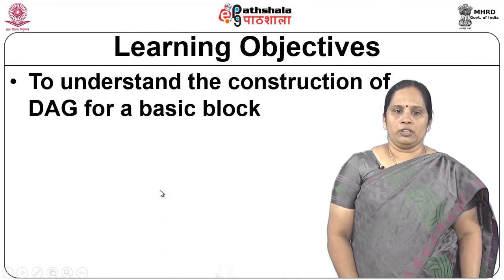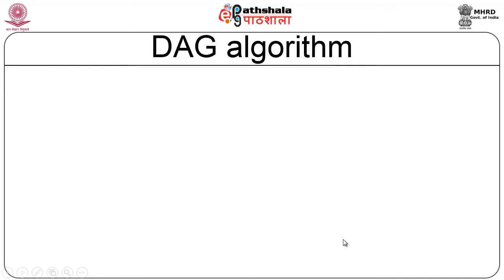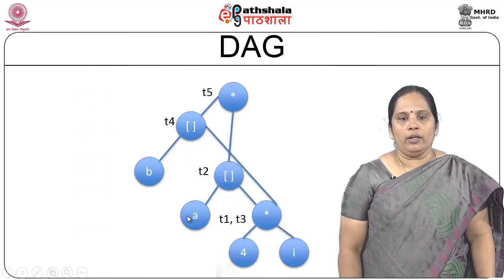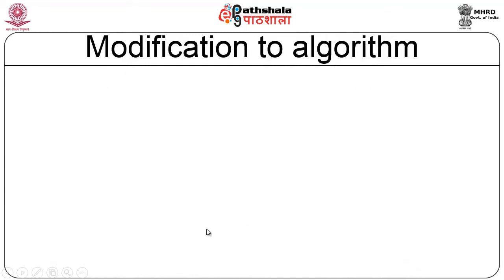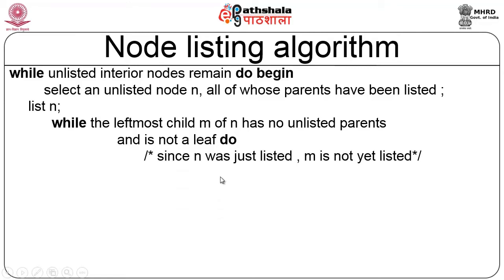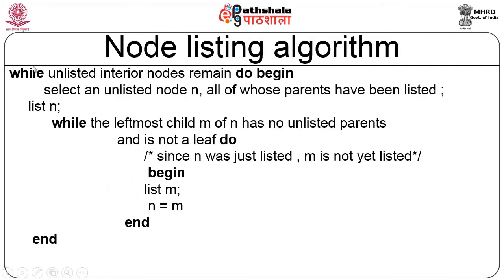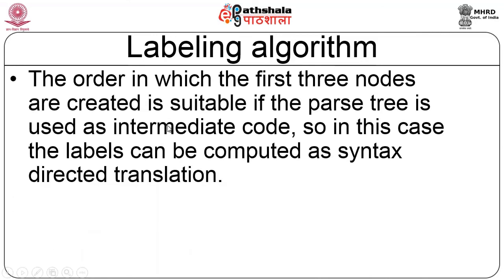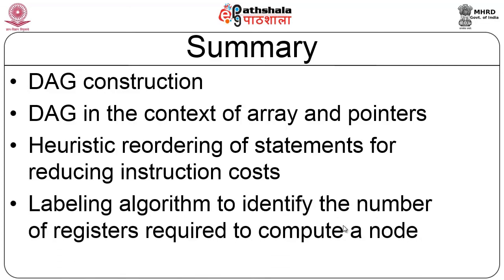M-31. DAG Construction, reordering and labeling